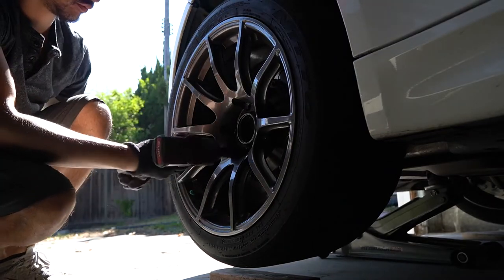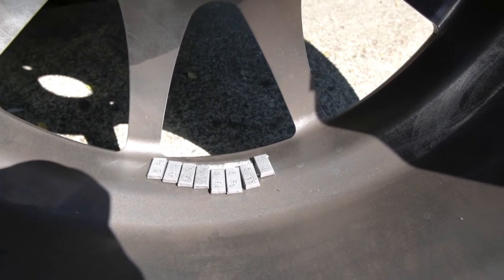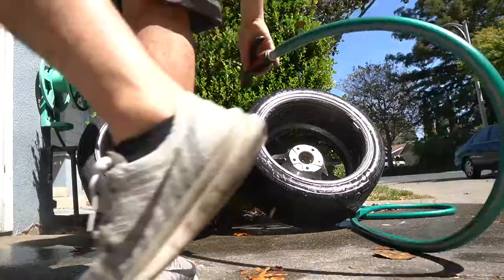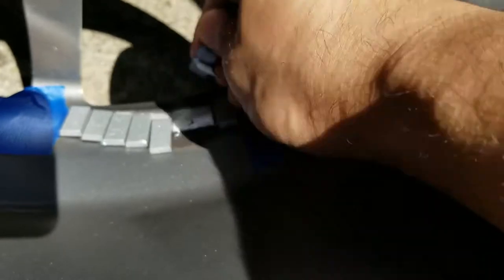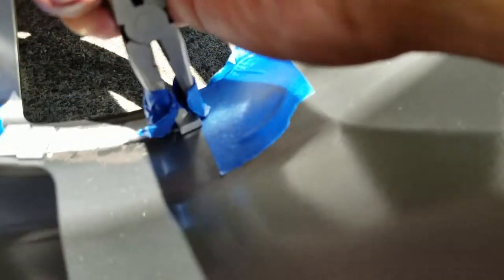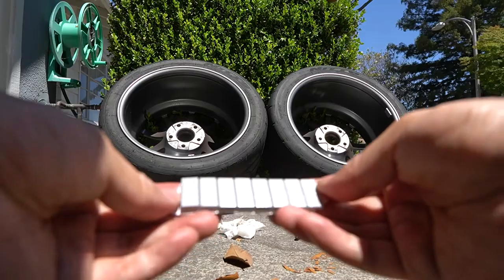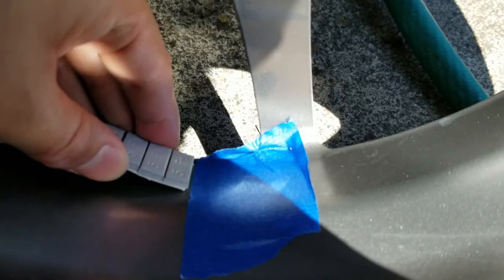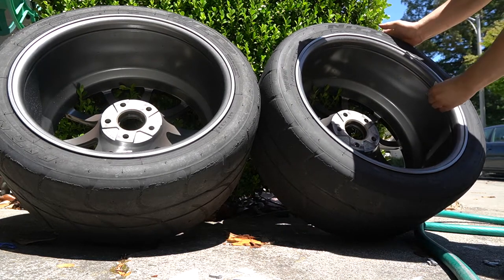How to Remove Wheel Weights and Prevent New Ones from Falling Off - E92 M3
After getting back from the track and inspecting my wheels, I noticed some of the wheel weights were about to fall off. I decided to replace them with new ones and secured them with aluminum tape to make sure it wouldn't happen again!